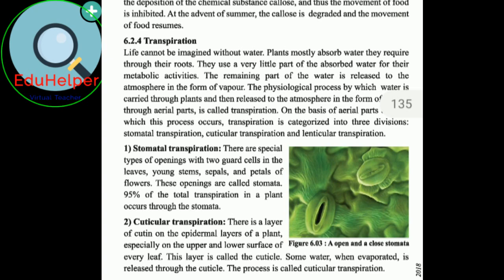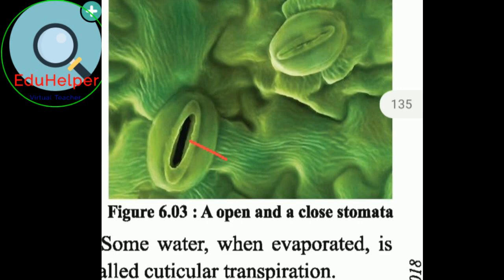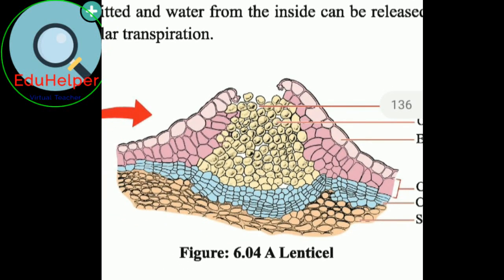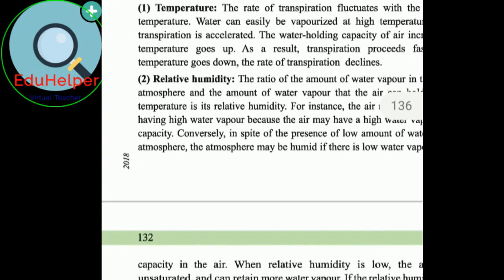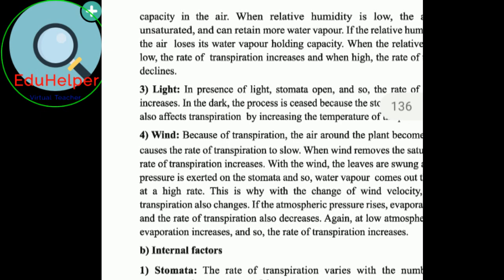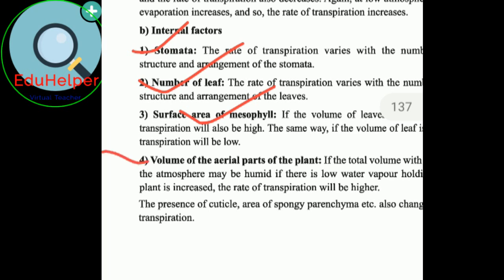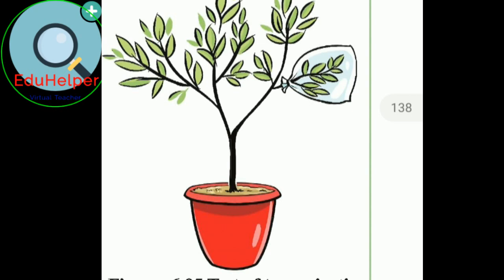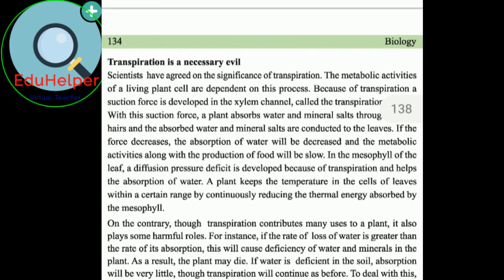Transpiration for Class 9 & 10 English Version (Biology: Chapter 6) Ruhul Kayum Sir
In this video, I have discussed about Transpiration for class 9 & 10 English Version . If you have any question regarding lecture then comment below the video, don't hesitate to like, share and also don't forget to subscribe my channel.(ভিডিওটা ভালো লাগলে লাইক দিন, কমেন্ট করুন এবং আপনার বন্ধুদের সাথে শেয়ার করুন । এছাড়াও চ্যানেলটা ঘুরে দেখুন আশা করি আরও ভালো কিছু দেখতে পাবেন । ধন্যবাদ । )
◆Absorption of Water & Mineral salts for Class 9 & 10 English Version Chapter: 6 ||Ruhul Kayum Sir:-
◆BMI and BMR for English Version Students of Class 9 and 10:-
◆Ideal Food Pyramid & Vitamin Deficiency Diseases for Class 9 and 10 (English Version):-